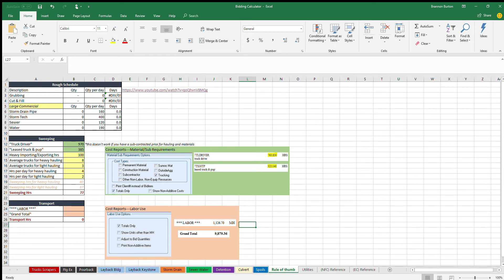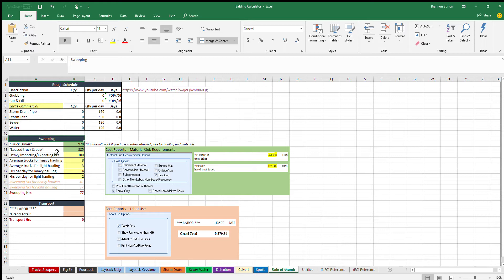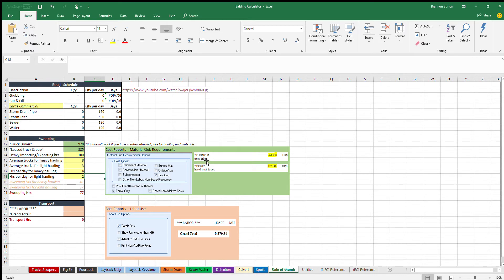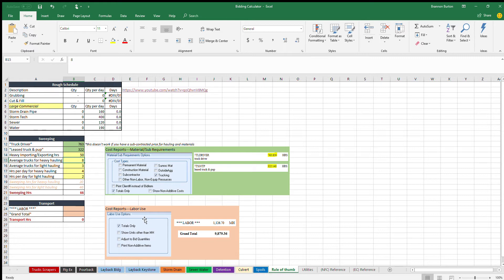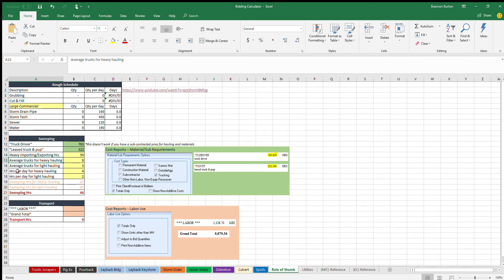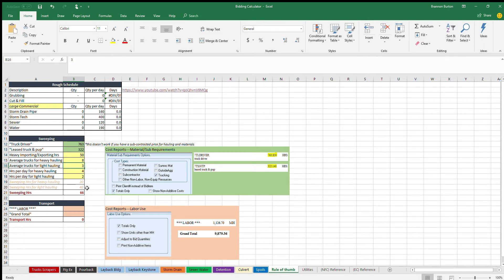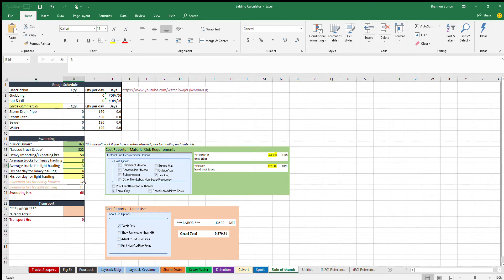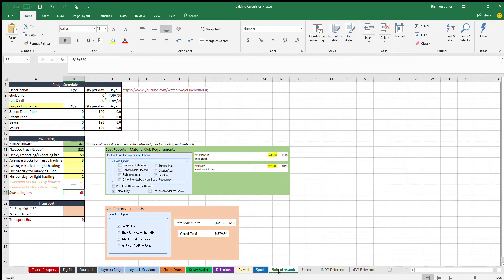Bidding Calculator Rule of Thumb Sweeping